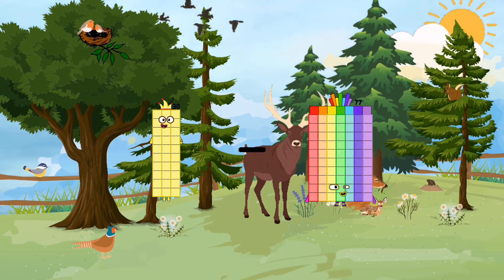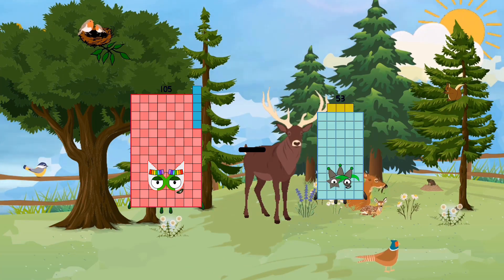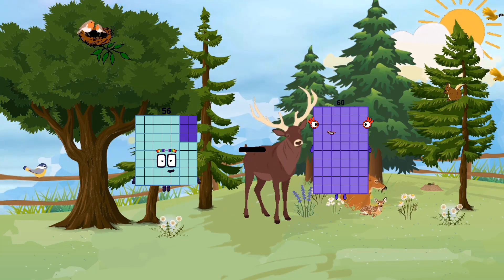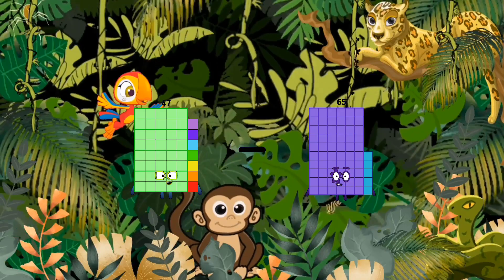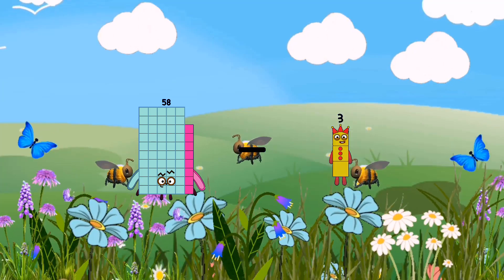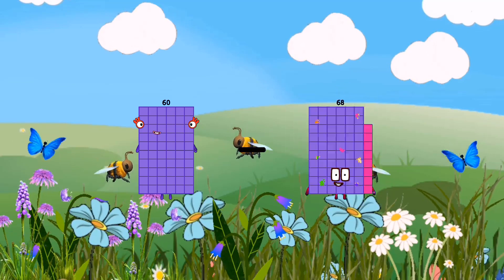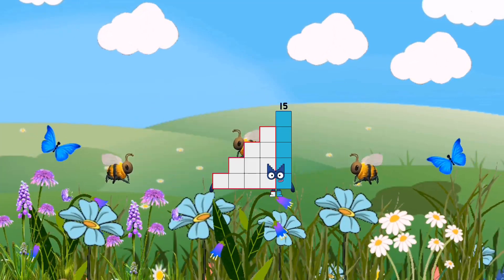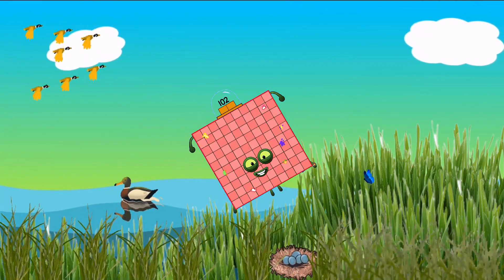Numberblocks Math: Meet the Math Facts - Addition & Subtraction - Learn to count 123 | LEVEL 1 | #10